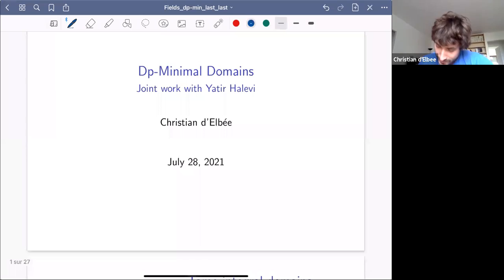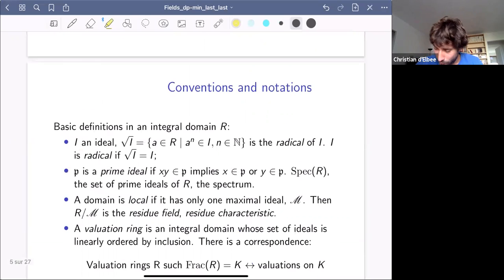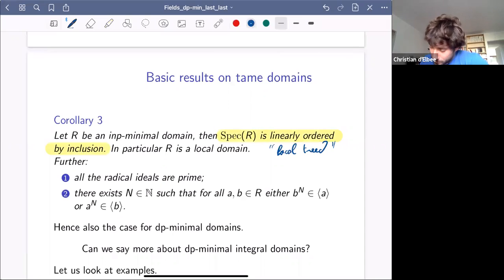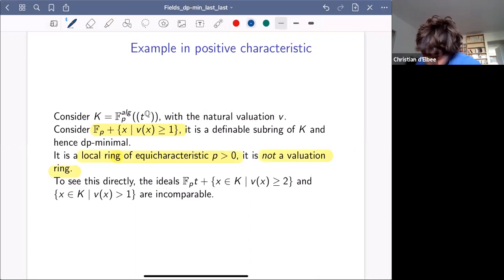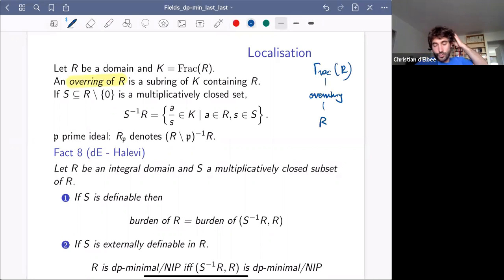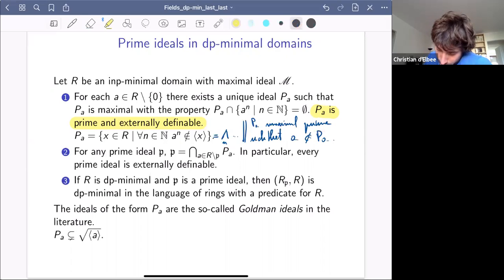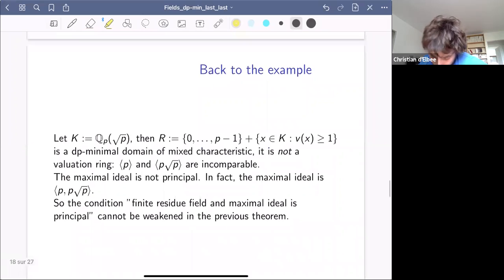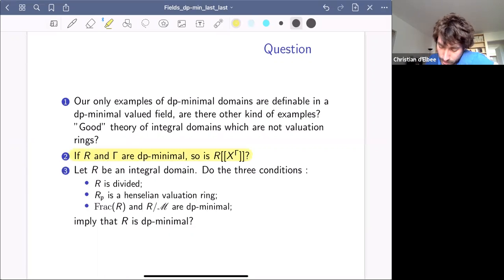Dp-minimal integral domains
Christian d'Elbée

Workshop on Trends in Pure and Applied Model Theory